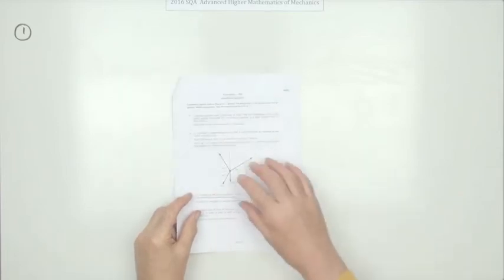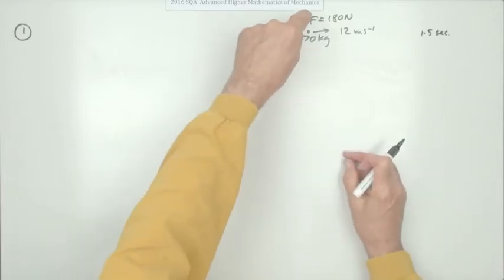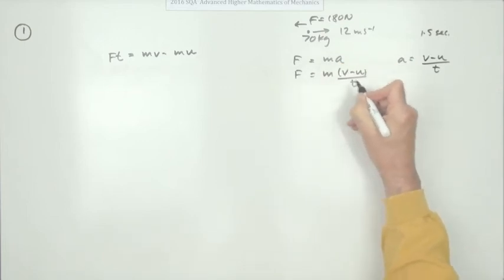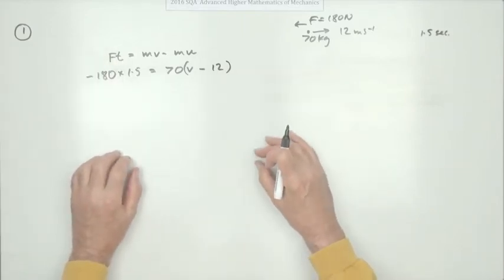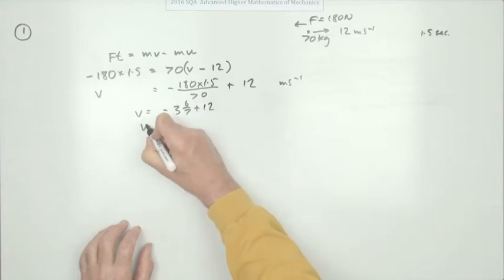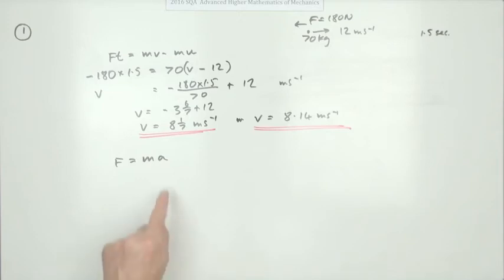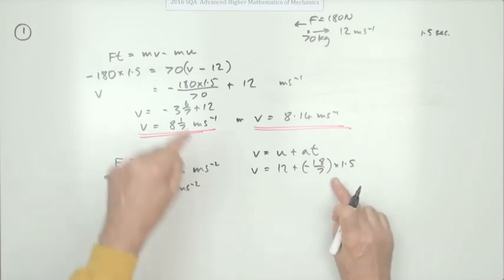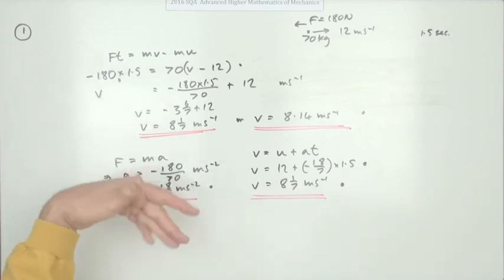2016 SQA AH Mathematics of Mechanics. No.1 Mass and Acceleration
Find the speed of a bicycle after applying the brakes for a given period of time.